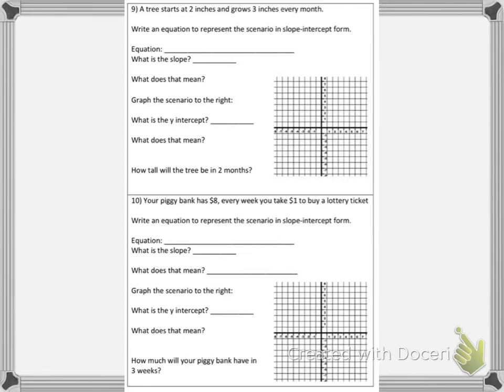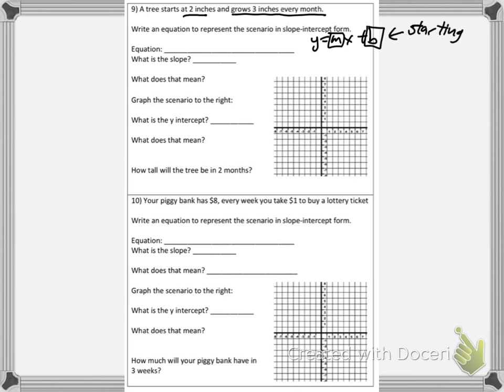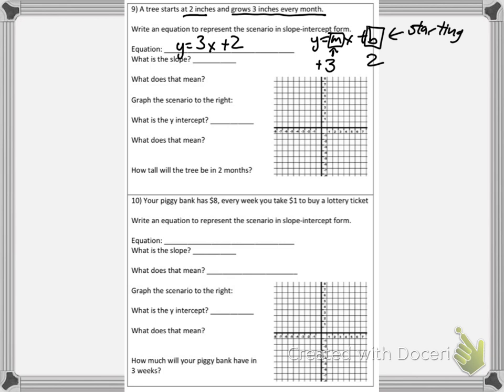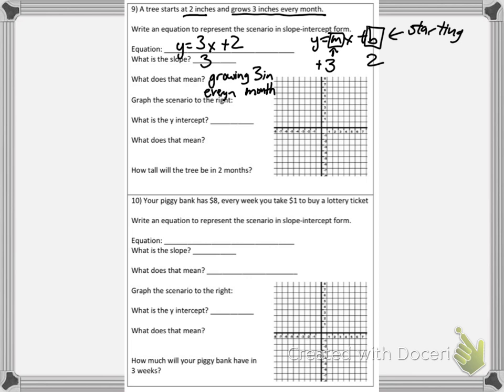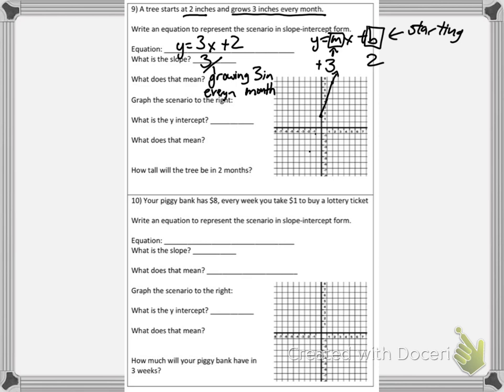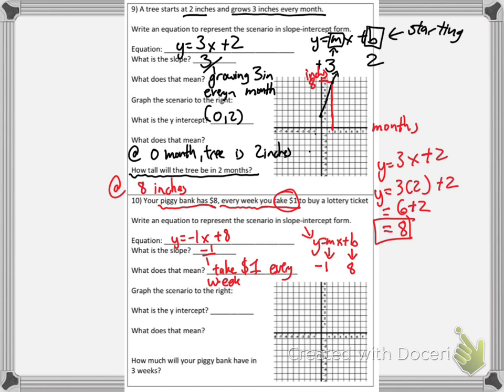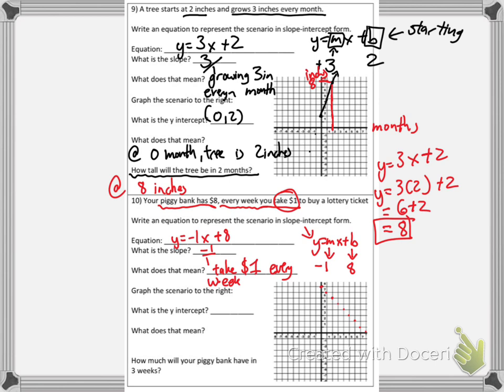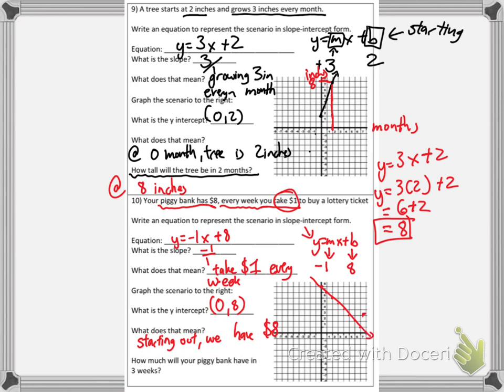2.03 Graphing Slope Intercepts 3rd Example